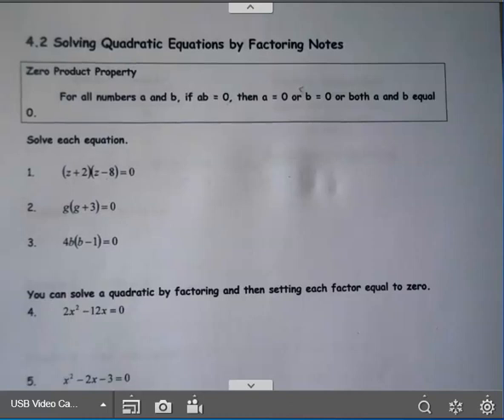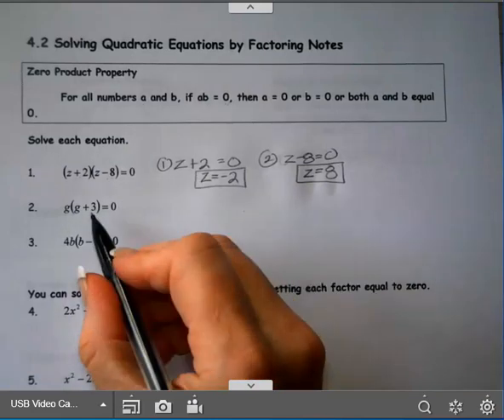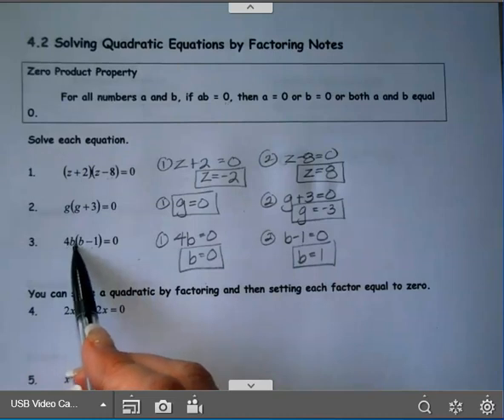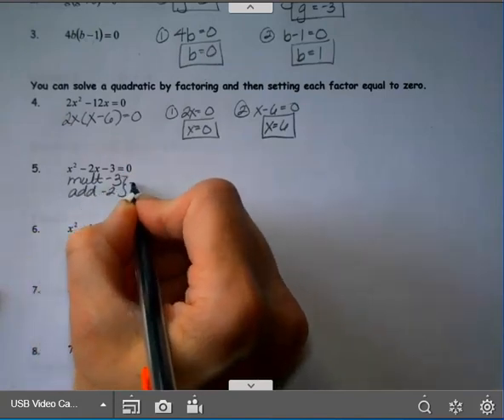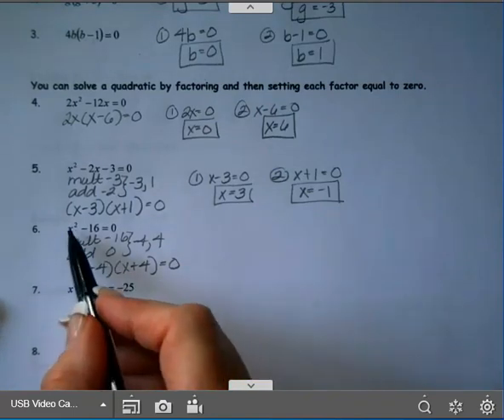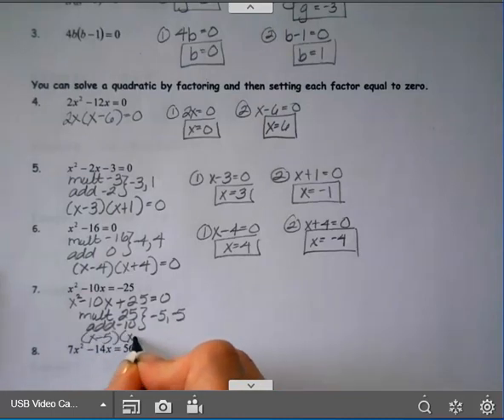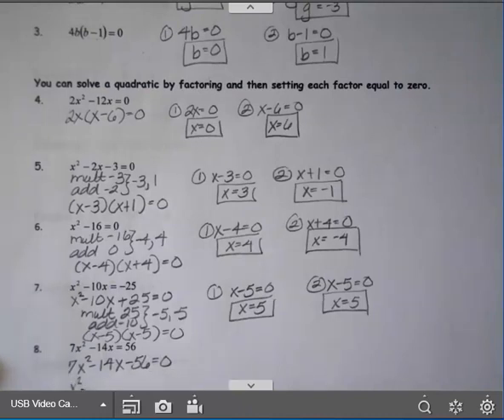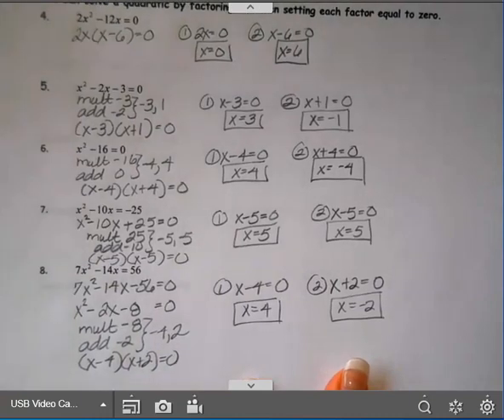Solving Quadratic Equations by Factoring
Algebra